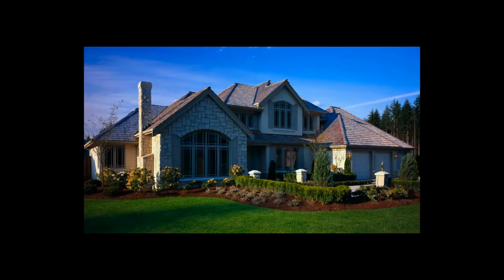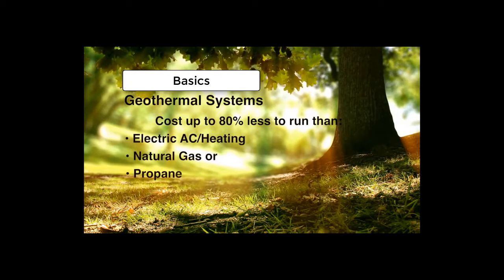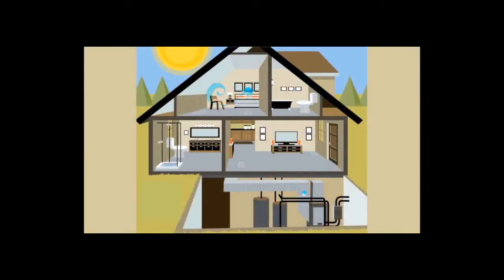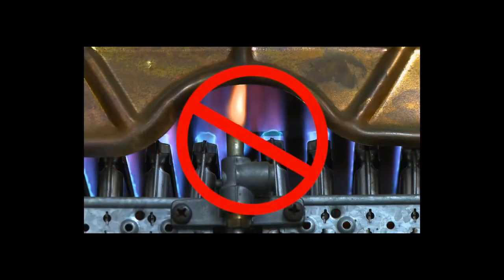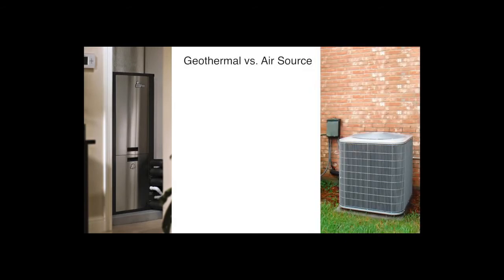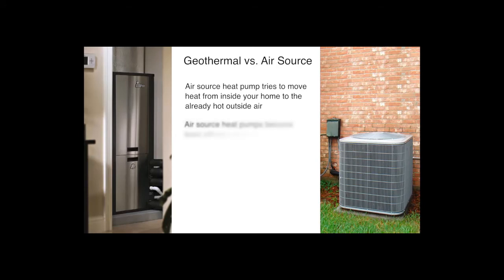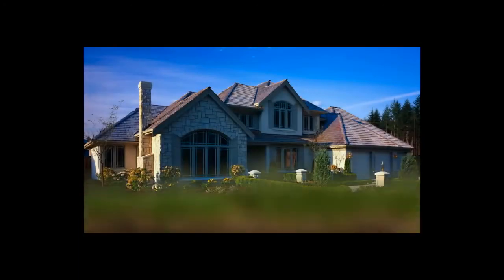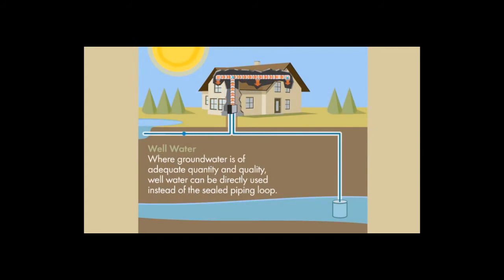Water to Air Geothermal Heat Pump (2-5 Ton)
Heat: 2000 ft²
Capacity: 2Ton - 24K BTU - 11KW
Flow: 6 gpm
Weight: 220 lb
Lenght: 21½", Width: 21½", Height: 39"

ETL UL Certified - ASHRAE Standard
Highest efficiency SEER COP rating
Emerson Copeland Scroll Compressor
Green refrigerant R-410A
Stainless cabinet and condensate pan
Cupronickel water coil
Variable-speed fan motor
Safety high, low-pressure and condensate
Self-diagnostic LED panel
Dehumidification function
Integrate control of external pump or valve
Quiet operation

Warranty: 5-year compressor and 1-year parts